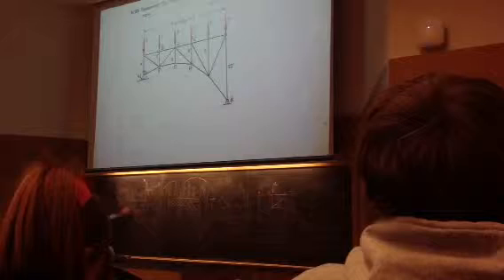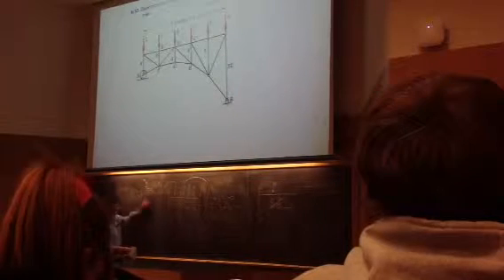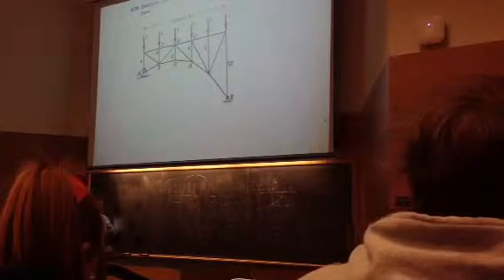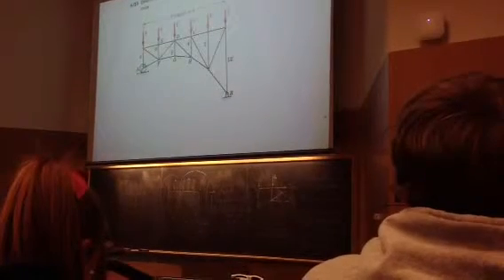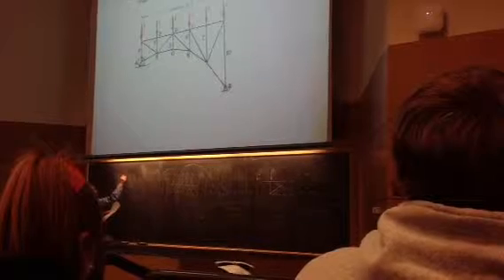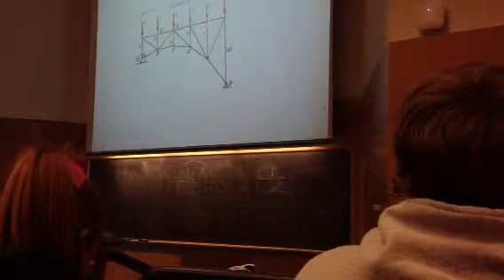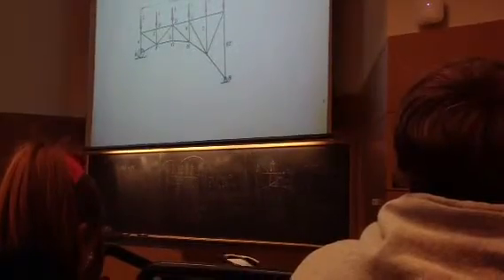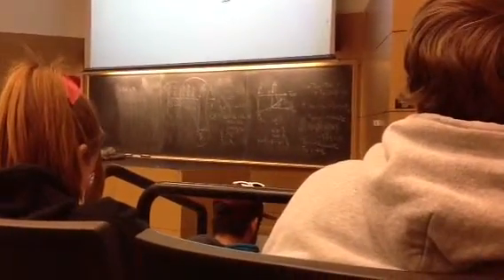EM 274 Statics